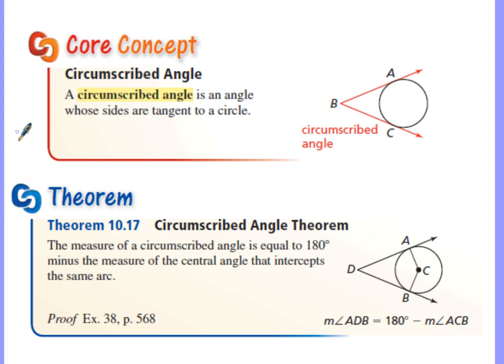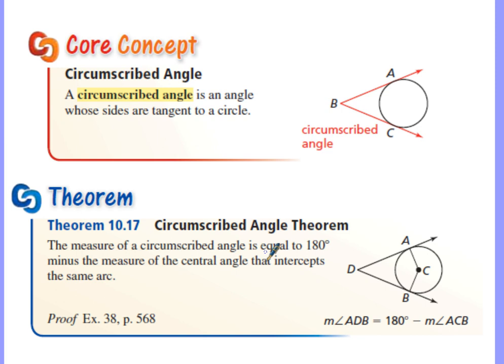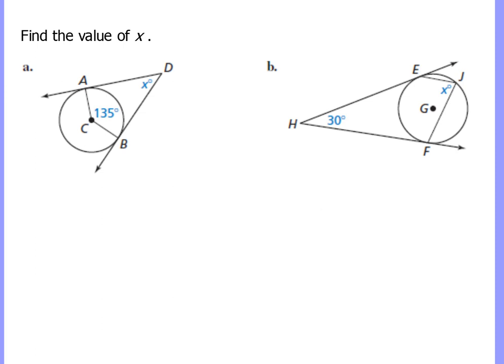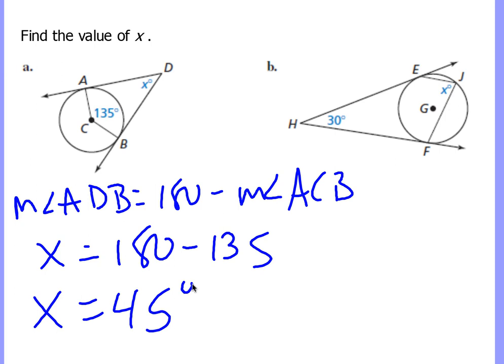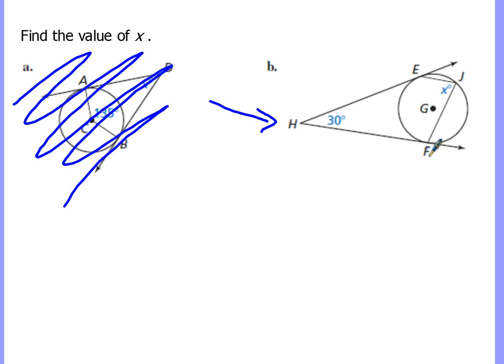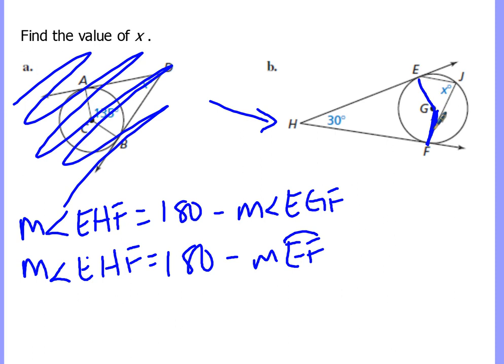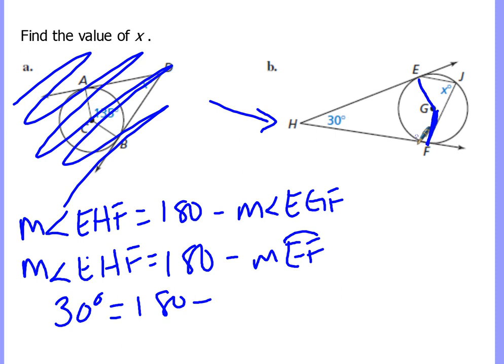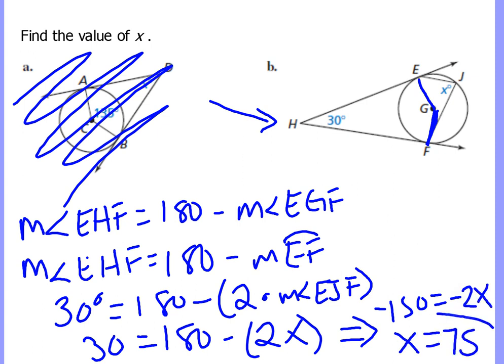Circumscribed Angle Theorem 10 5